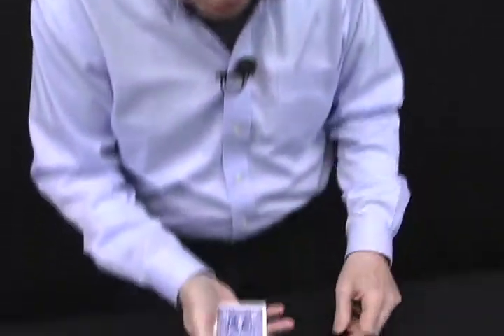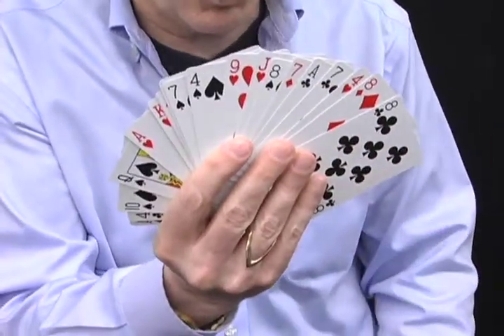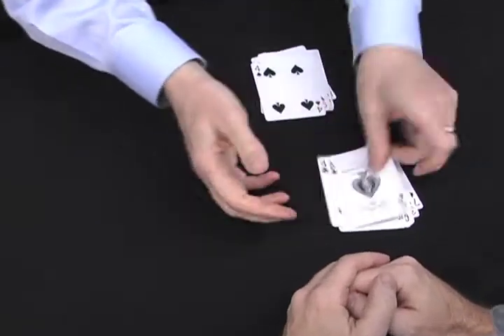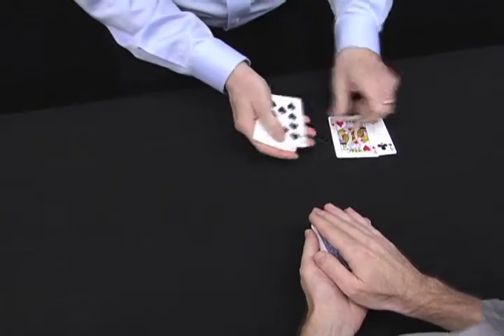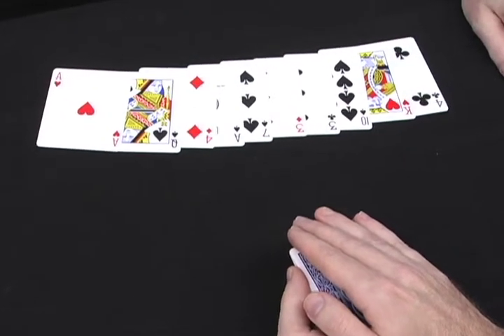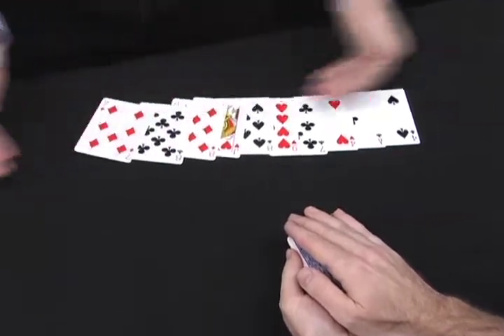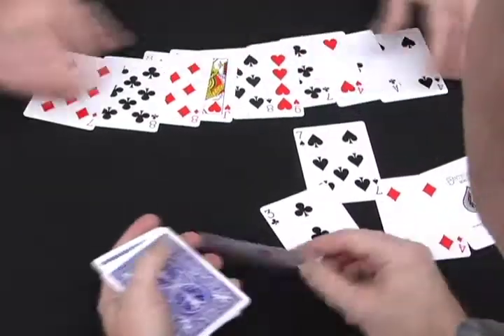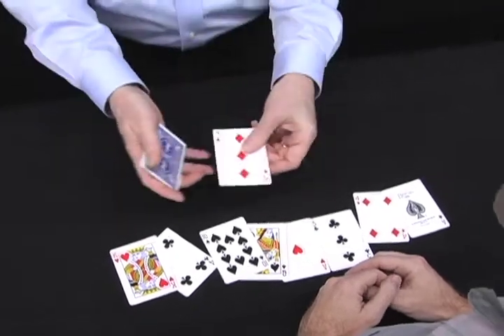FLYING CARDS - DAYTONA MAGIC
Two rows of different cards are placed face up on a table. Someone is asked to check that none of the cards are duplicates. When this is done the assistant is asked to gather up one of the rows of cards and place them face down on the table. He is then asked to place his hand on the cards to make sure that nobody can get at them.

Tell your assistant to look at the remaining row of cards and to think of any two cards in the pile. The cards are then gathered up and the spectator is asked what the two cards were. When these cards are again laid out on the table, the two selected cards will not be there. They will now appear in the first pile.